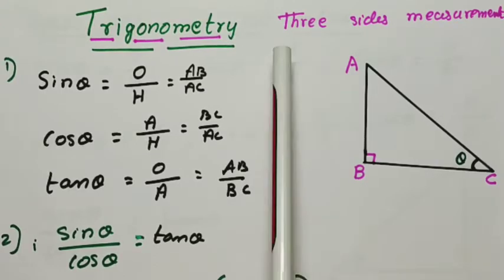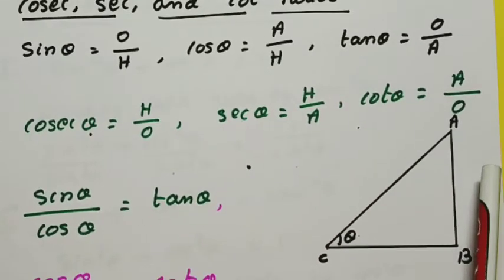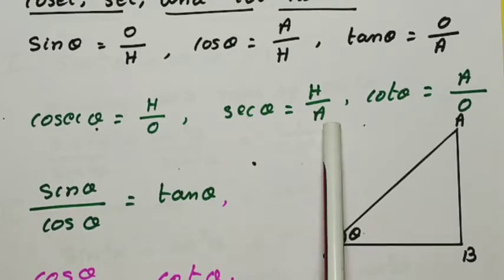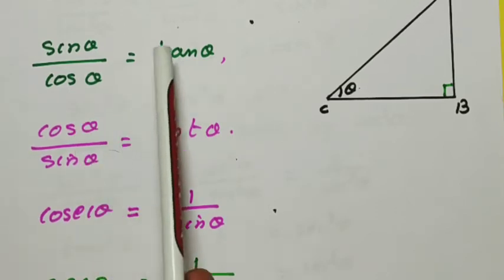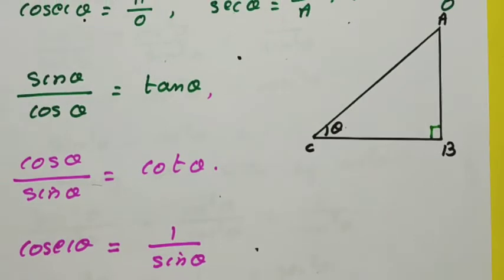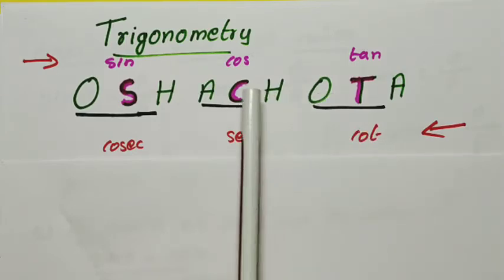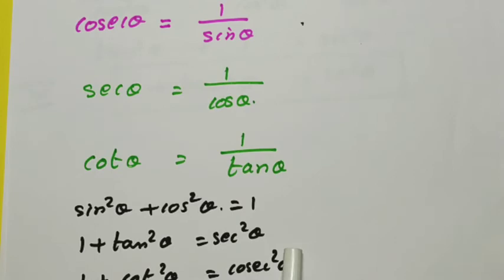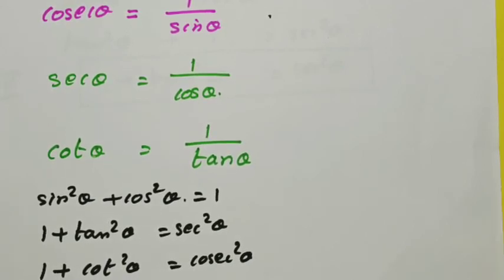14th December Class 10 Maths 2 Trigonometry Part 1 video 1